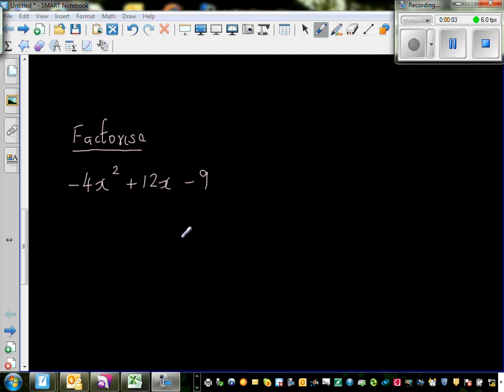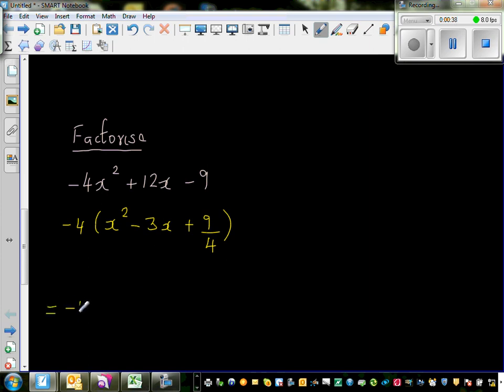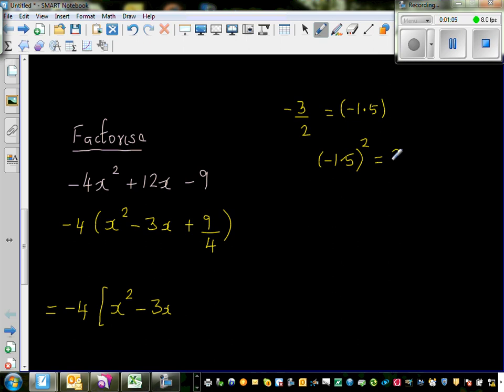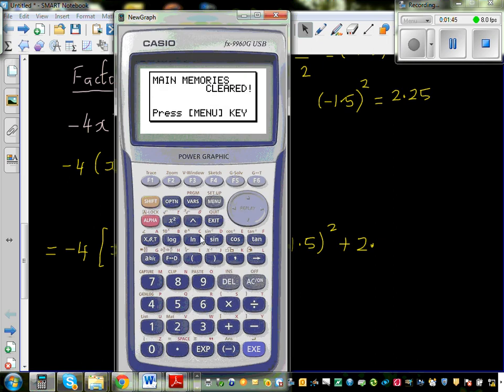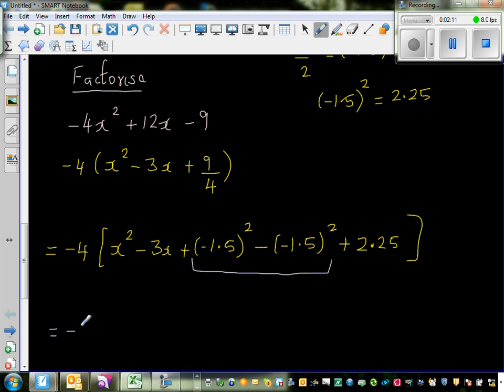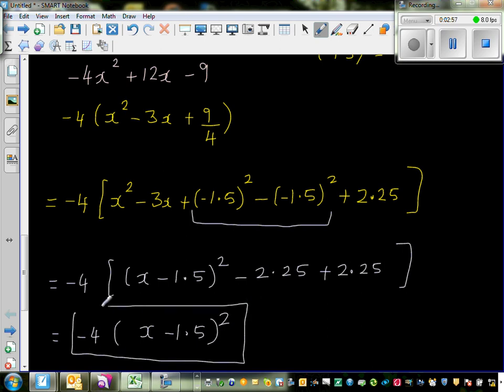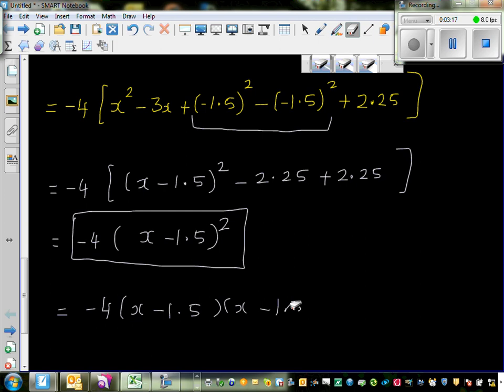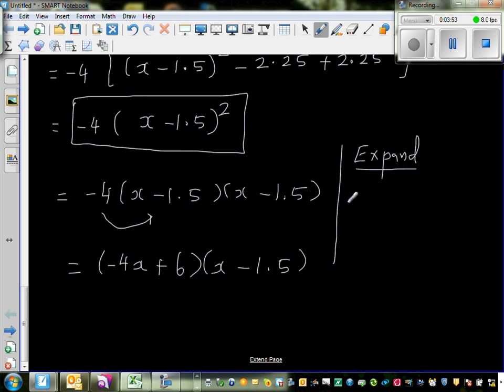Factorising -4x^2 +12x -9 using completing the square method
In this video I have explained how you can factorize quadratics by the method of completing the square